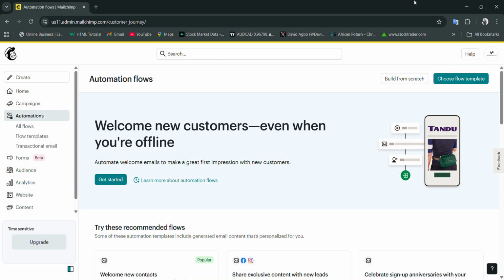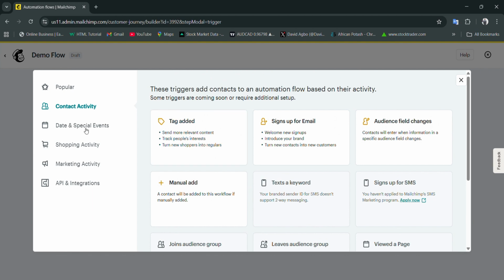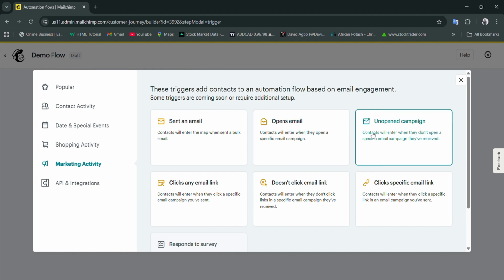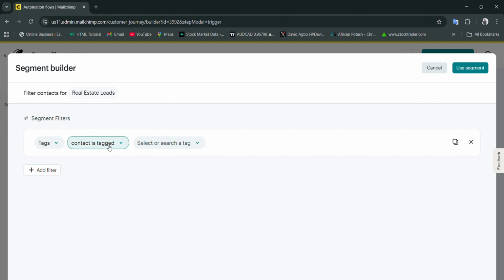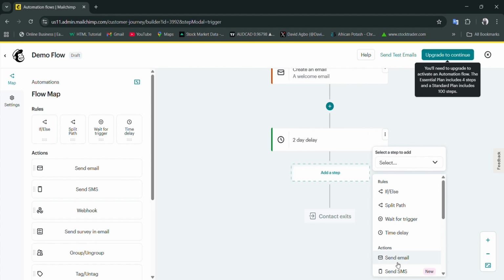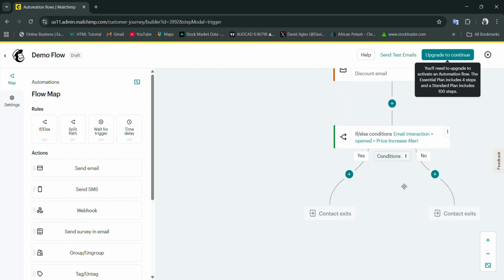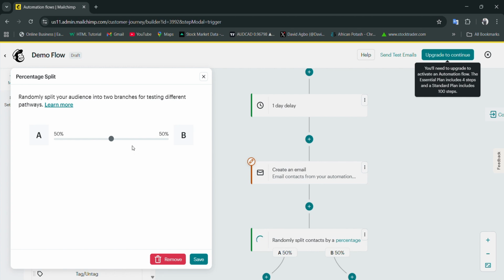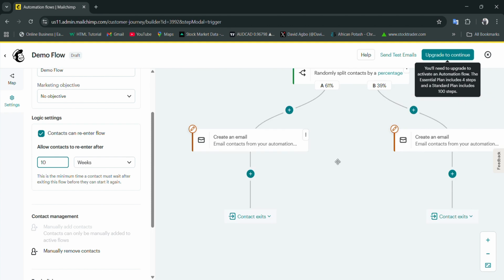Email Automation Flow with Mailchimp 2025 | Step-by-Step Mailchimp Automation Tutorial